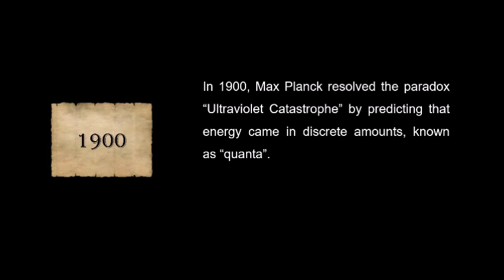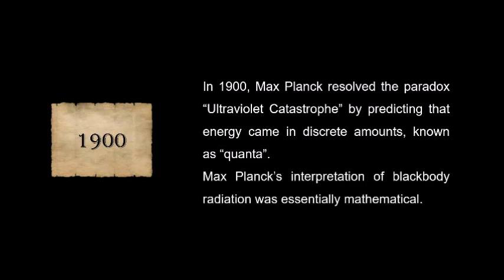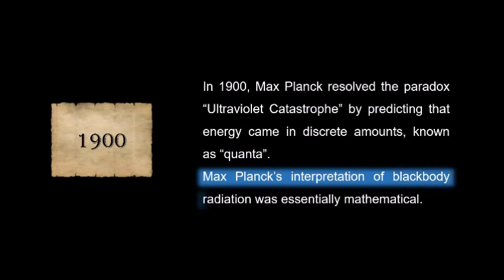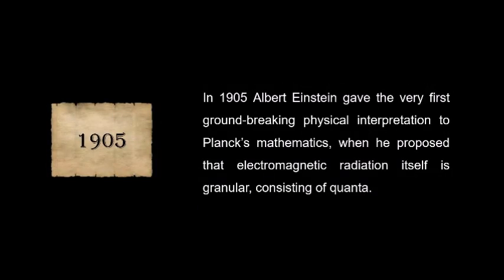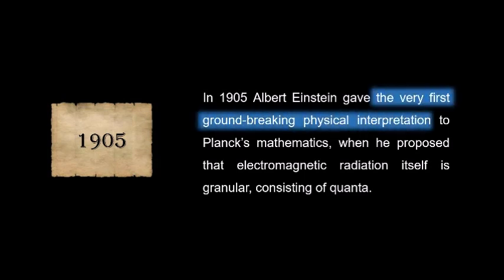Concept of Photon | A Concise Overview | Quantum Physics | Max Planck | Einstein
Concept of Photon. A concise overview. Quantum Physics. Max Planck. Albert Einstein. Robert Millikan. Gilbert Newton Lewis.
Just relax, watch, study and learn.
Targeted primarily to grown-up late beginner audience.
Syllabus level: Graduate, Undergraduate. College. University.
Att: If you already "know it all", my videos are not for you.